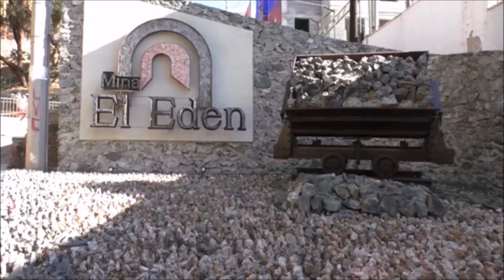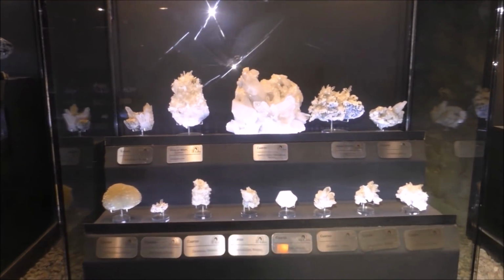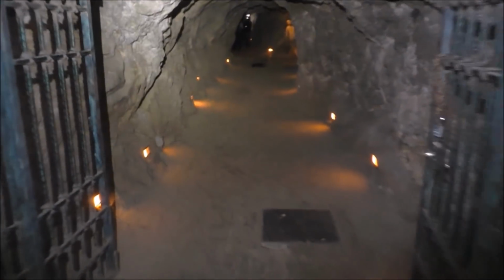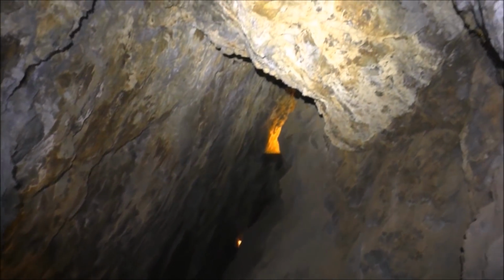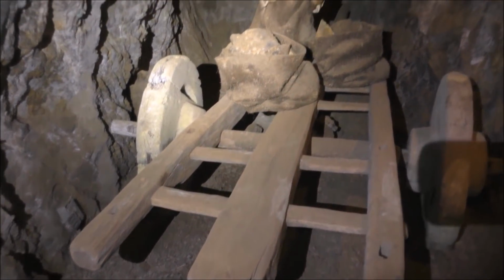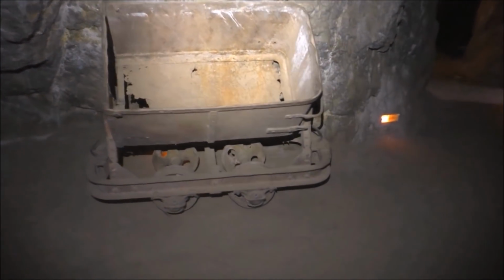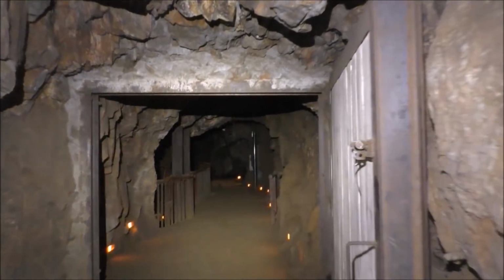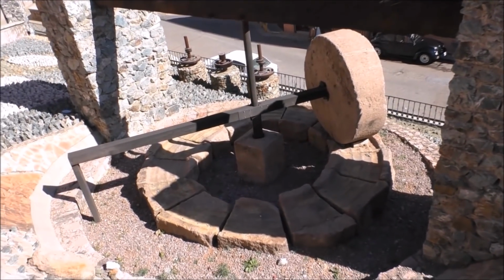#86 Mexico Mines#3 El Eden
We travel to Zacatecas Mexico to the El Eden Mine, the most awesome mine you will ever see! Stunning crystals, fossils, minerals and a huge collection of artifacts in a large mine 500 years old. Then to top it off we visit the night club located 320 meters under the city in the mine's former rock crushing room after removal of the machines and equipment.